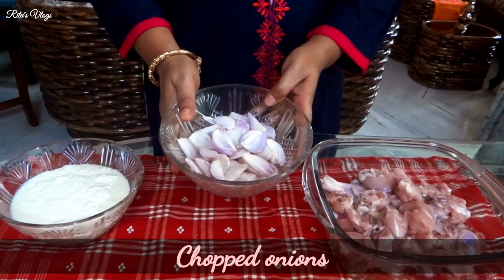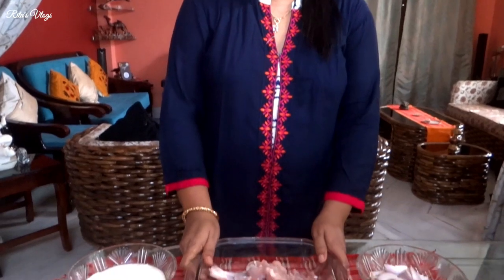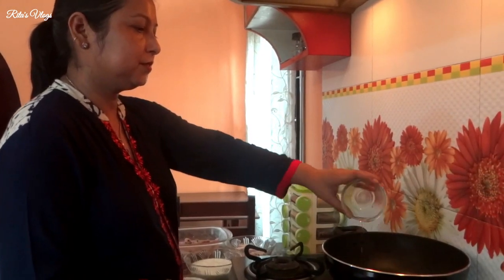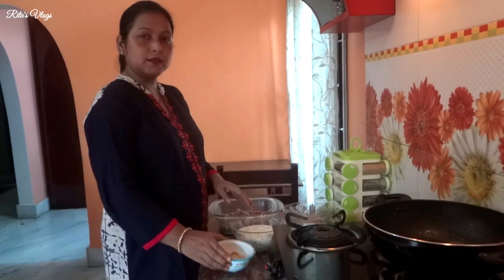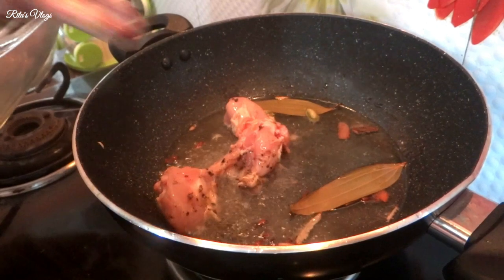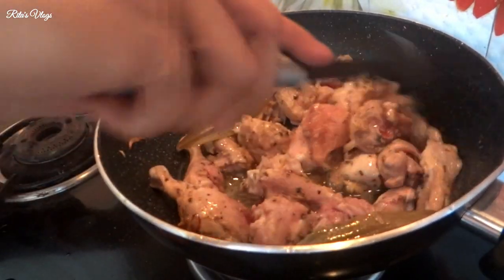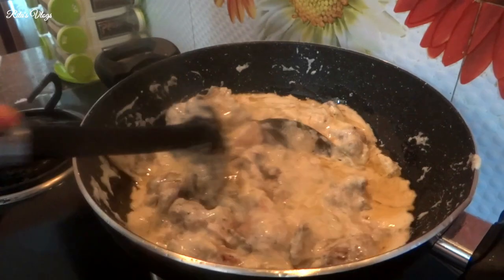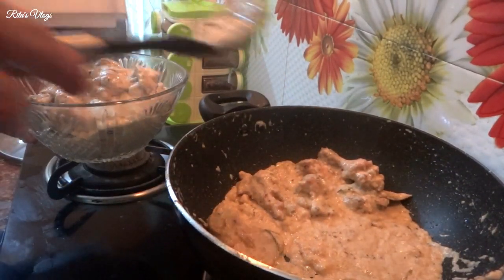VLOG#2: CHICKEN KORMA RECIPE | RITA'S VLOGS